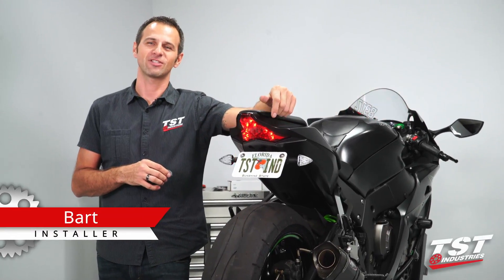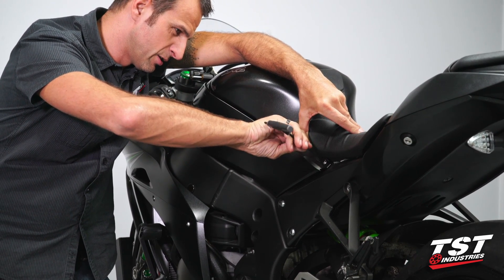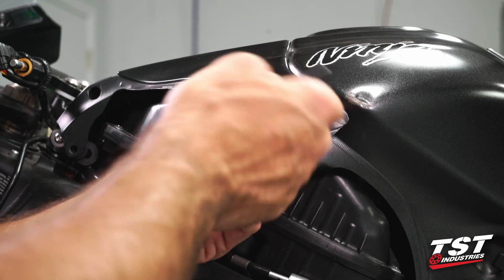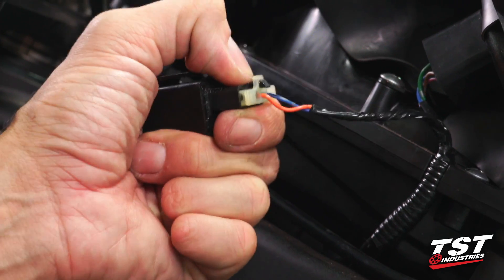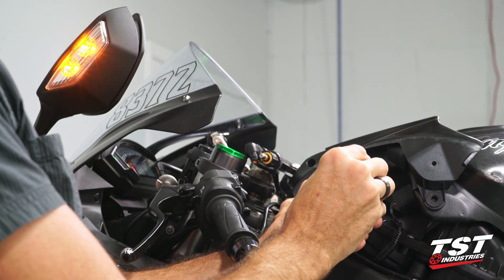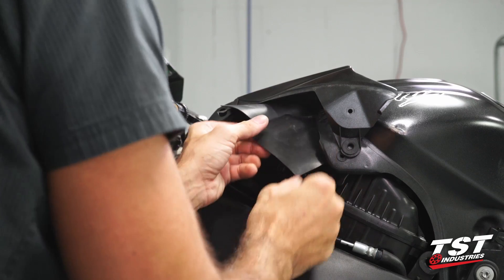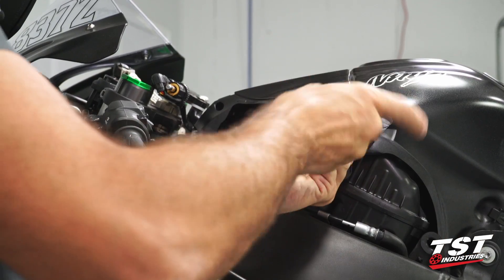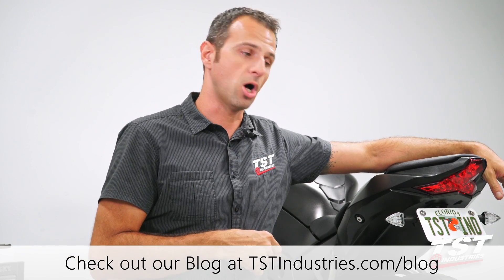How to install an LED Flasher Relay on a 2016+ Kawasaki ZX10R by TST Industries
This adjustable LED Flasher Relay is a plug-and-play fix for your flash rate problem caused by aftermarket signal lights.

If your signal lights flash too fast (hyperflash), or they are stuck on, this part is your solution!! It installs with ease in about ten minutes and does not require any special tools and plugs right into the harness. This component works with all combinations of OEM and aftermarket signal lamps. We designed this part to fit right into the OEM harness plug, and fit onto the bike just like the OEM unit it replaces. The flash rate can also be varied by using the simple procedure shown in the video.